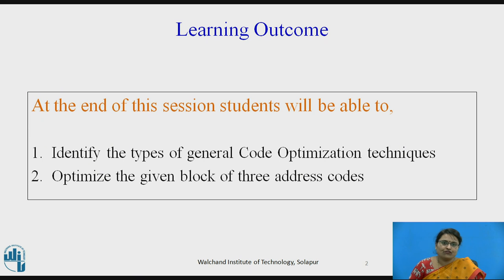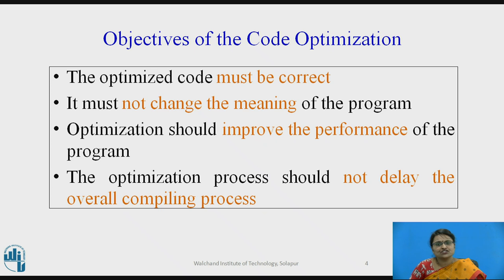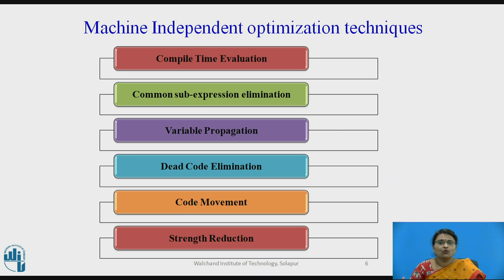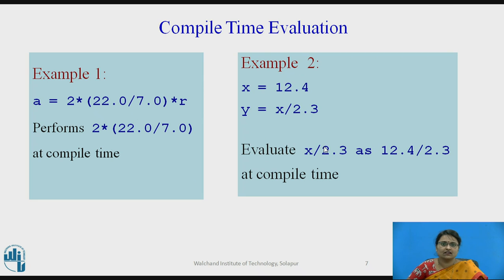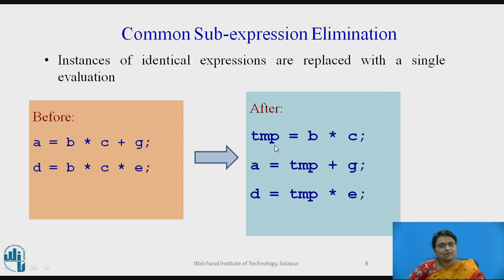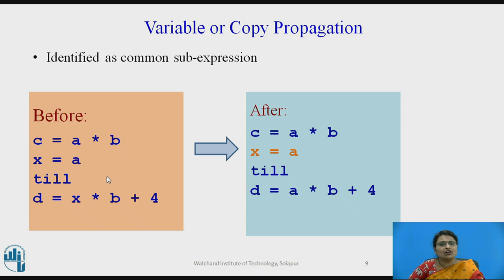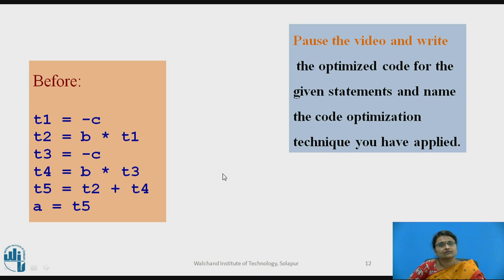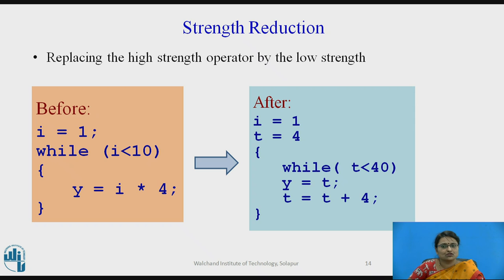Code Optimization in compilers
Dr. Mrs. Pratibha  S. Yalagi
Associate Professor